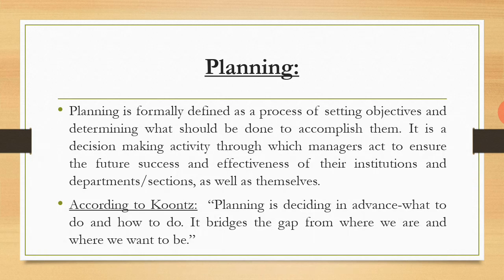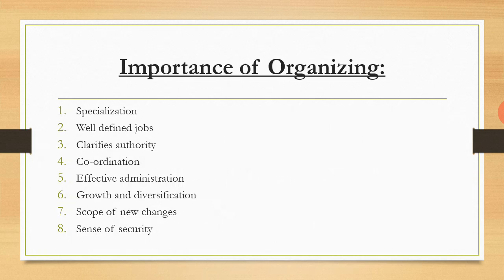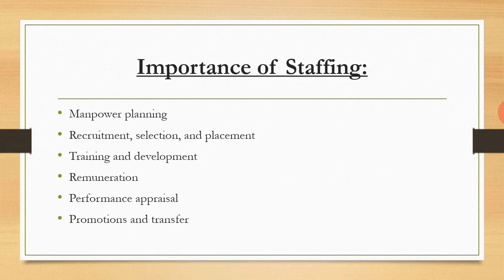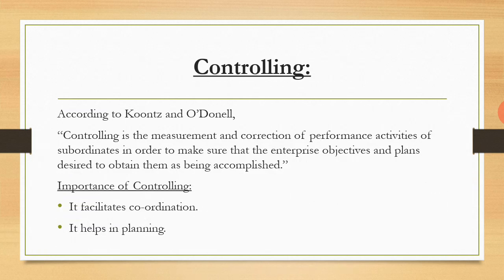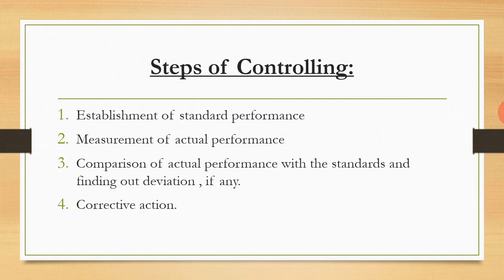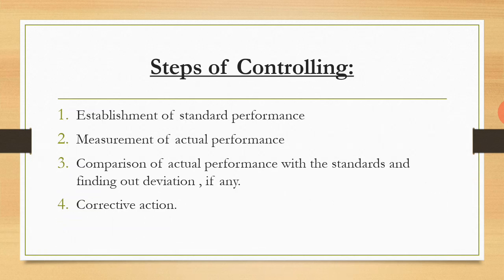Functions of Management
This is a video lecture on Functions of Management.